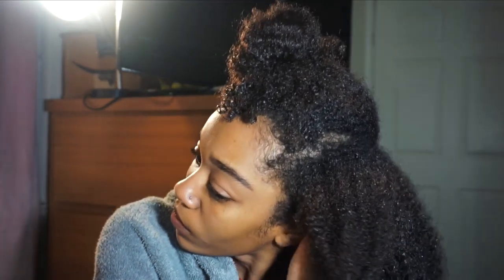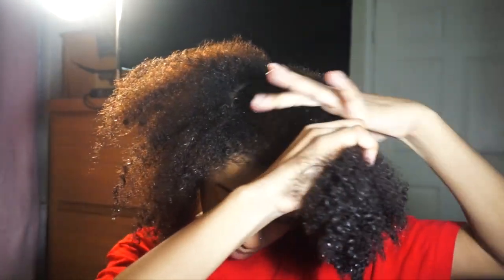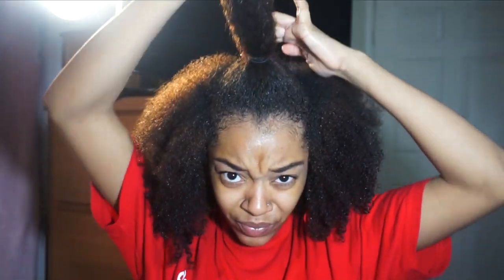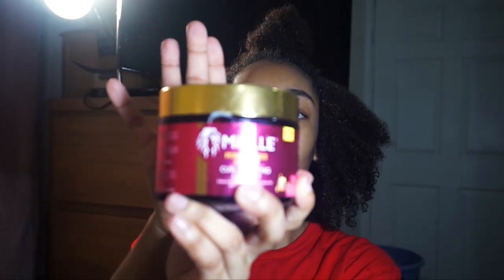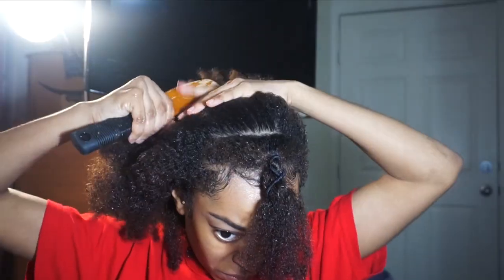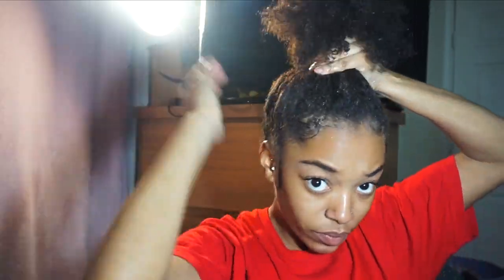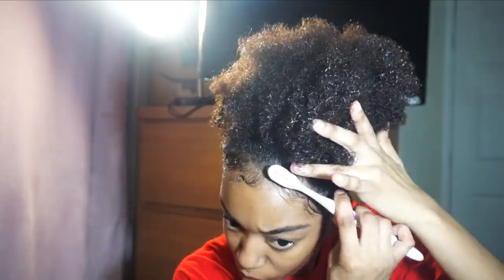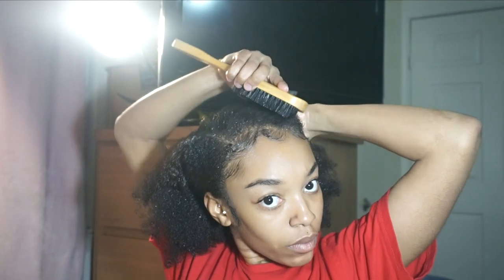4 Easy Natural Hairstyles for BEGINNERS !!!!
TO PURCHASE YOUR HAIR TODAY
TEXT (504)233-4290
IF YOU WANT A PRICELIST OR BUNDLE DEALS OR HAVE QUESTIONS TEXT (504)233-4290